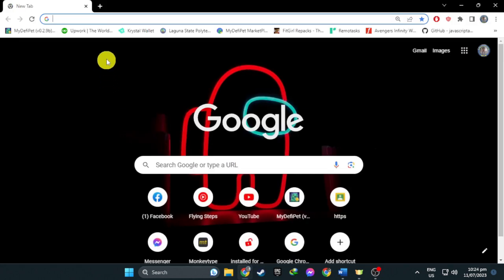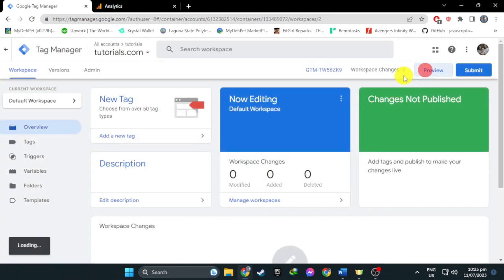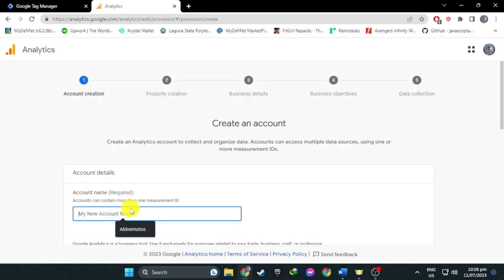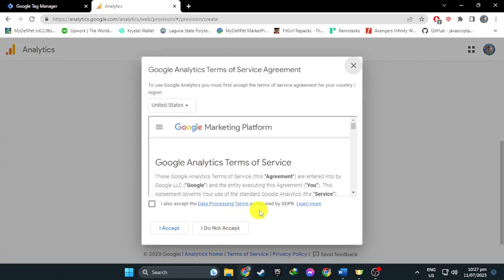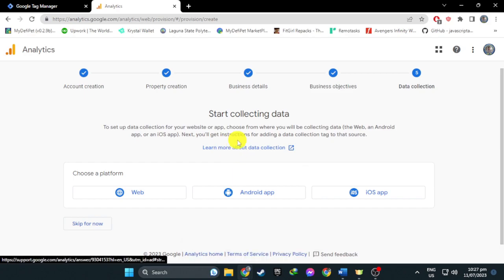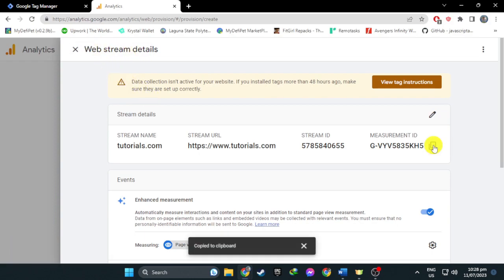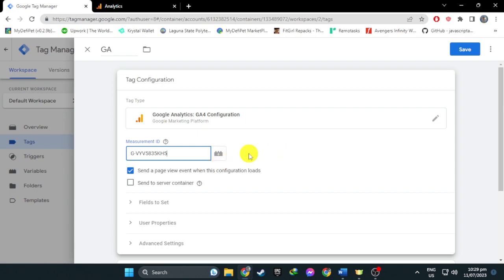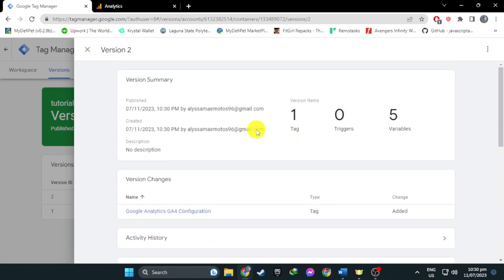How To Connect Google Analytics With Google Tag Manager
How To Connect Google Analytics With Google Tag Manager. It is really easy to do and learn to do it in just a few minutes by following this super helpful tutorial to get a better understanding of everything.